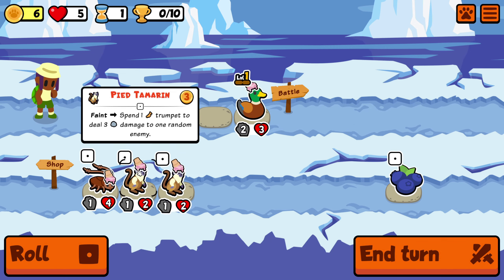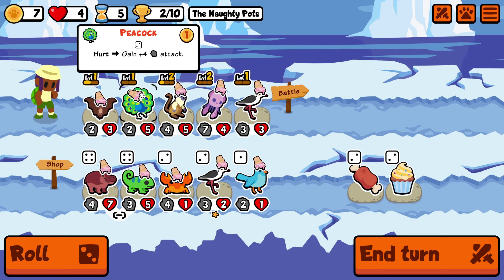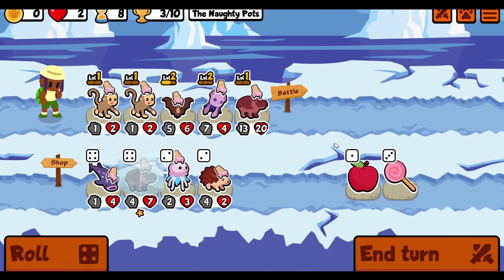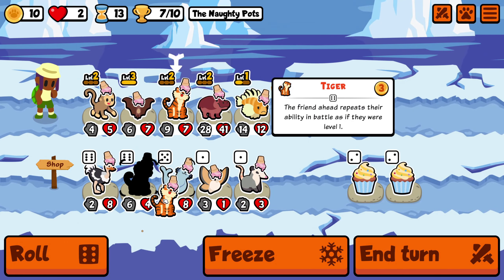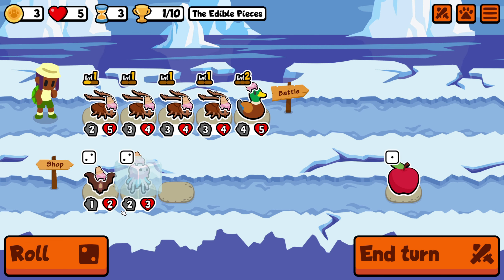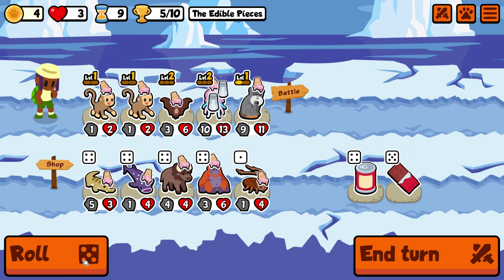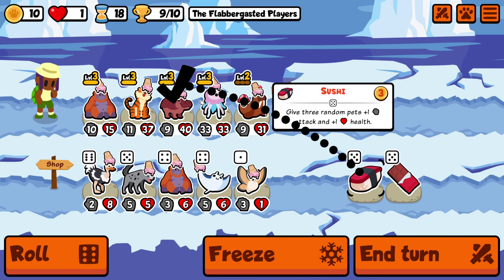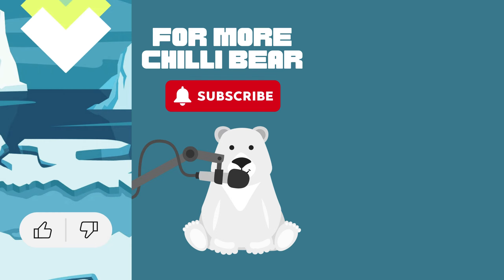The UNDYING Peanut Hippo's Touch of DEATH!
This is a video from my 'weekly' series where we play the weekly pack and try to figure out the most elite strats, and also bring the victory home! In this video we get a peanut hippo - the instant touch of death is made even deadlier with health replenishing with every kill!

Chapters:
00:00 - 5:06: Game One
5:06 - 12:23: Game Two
12:23 - 20:33: Game Three